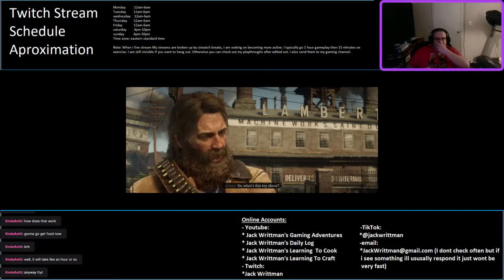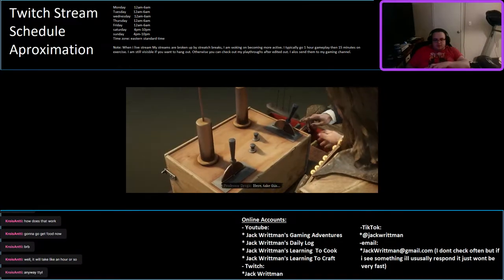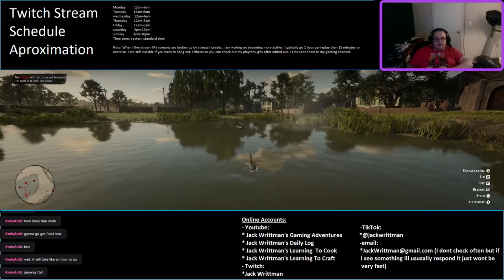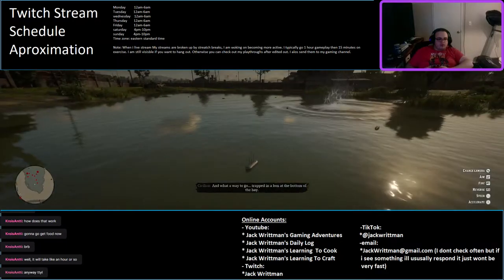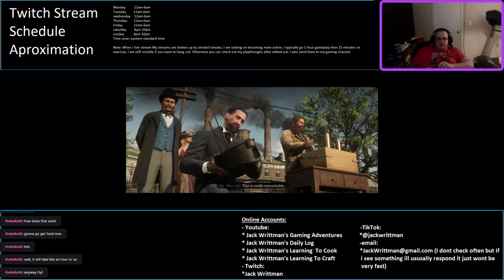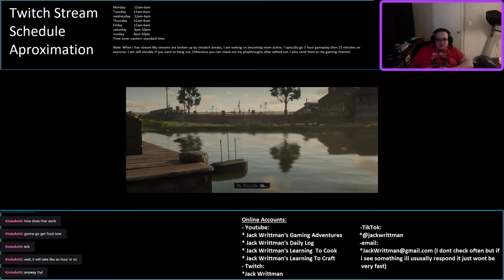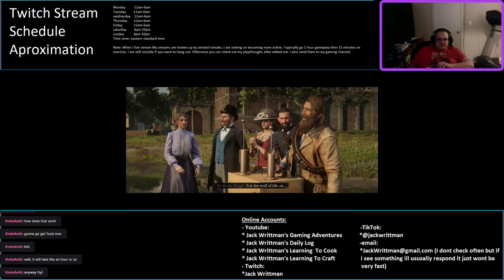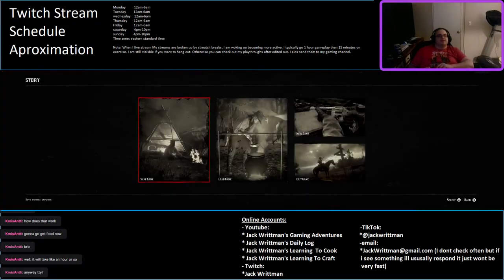Red Dead Redemption 2 - Smarty pants remote control demonstrations